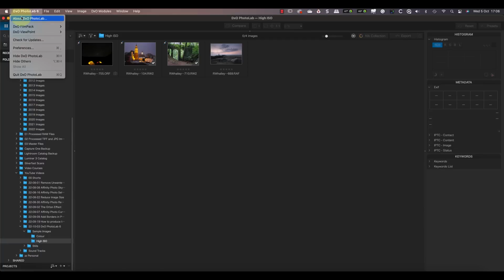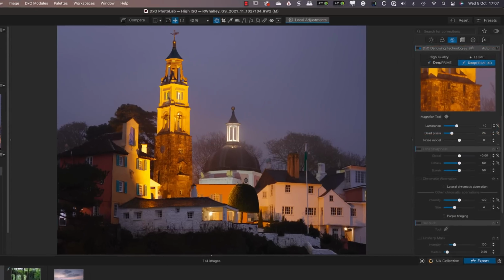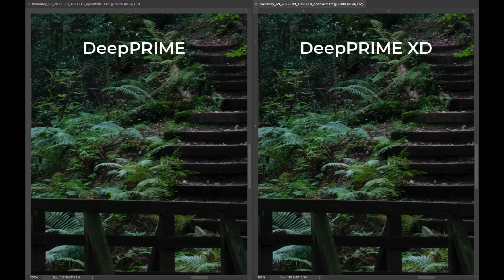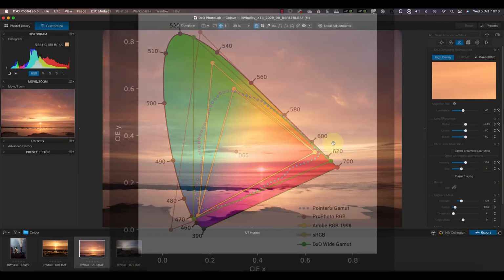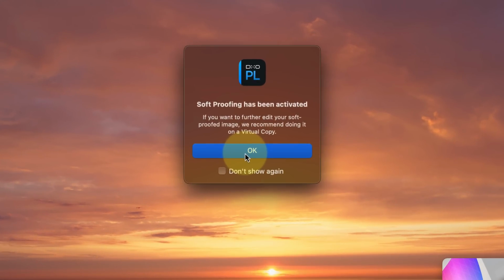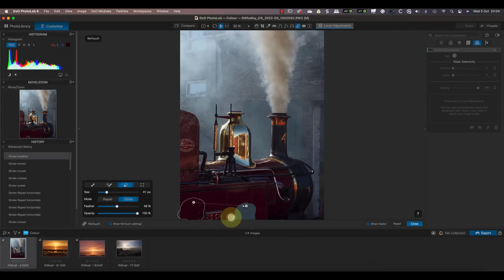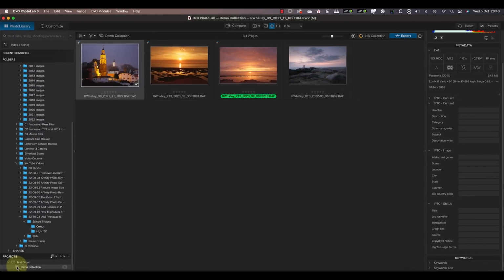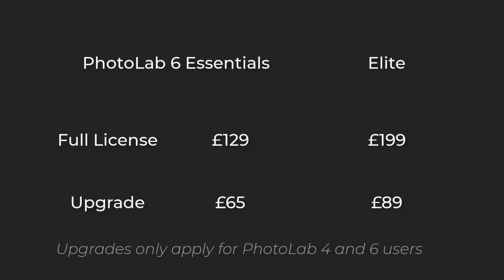Brand New DxO PhotoLab 6 Feature Review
The new DxO PhotoLab 6 software is launched today. In this video, I demonstrate the release's most important features.